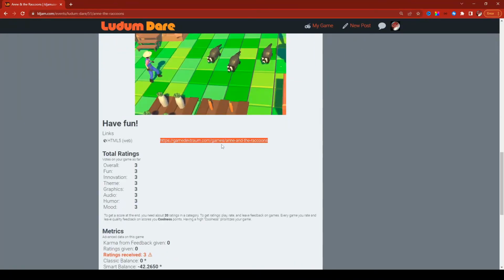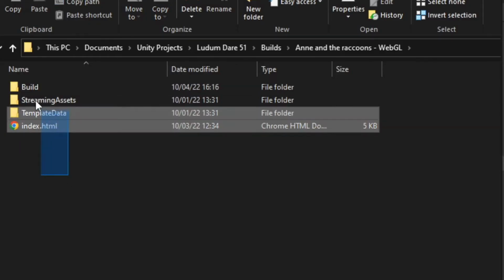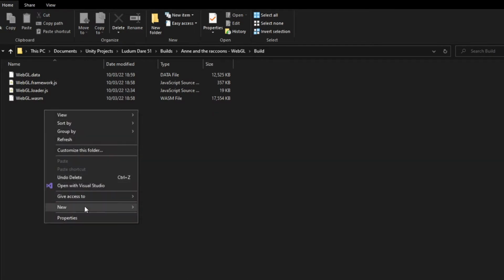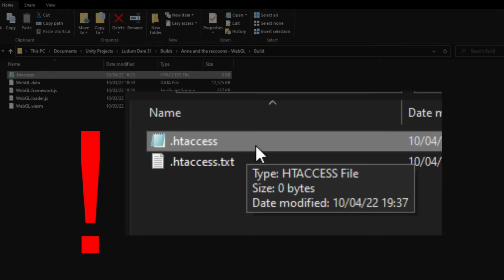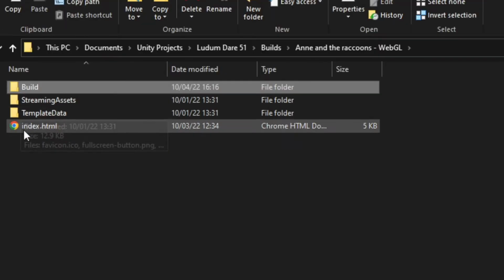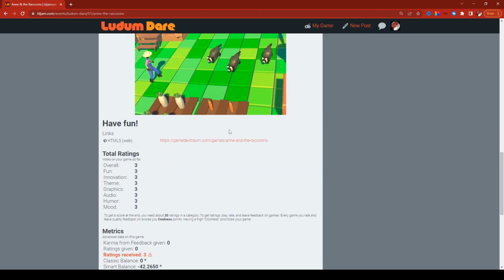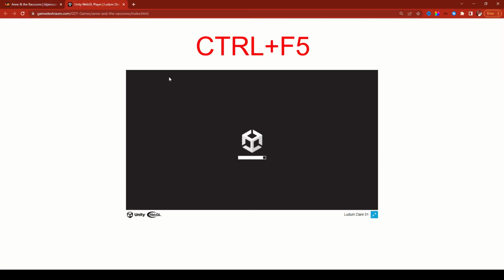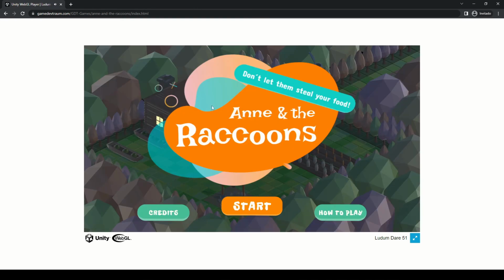HTTP Response Header "Content-Type" configured incorrectly on the server for file...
In this video I show the procedure I used to solve the error with the message:
 HTTP Response Header "Content-Type" configured incorrectly on the server for file Build/WebGL.wasm, should be "application/wasm". Startup time performance will suffer.
The idea is to create an htaccess file and add it to the build folder of your WebGL application, the upload all the content to the server.

Here you have the instructions to paste in the htaccess file:
WARNING: THE "GREATER THAN" AND "LESS THAN" SIGNS WERE REPLACED BY "{" AND "}", CHECK THE INSTRUCTIONS IN THE VIDEO

{IfModule mod_mime.c}
  AddType application/wasm .wasm
{/IfModule}